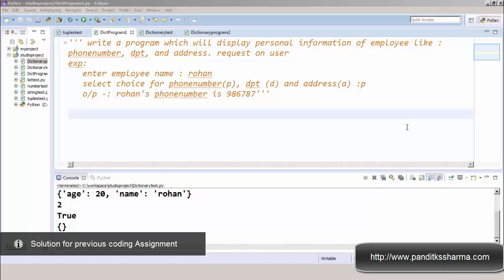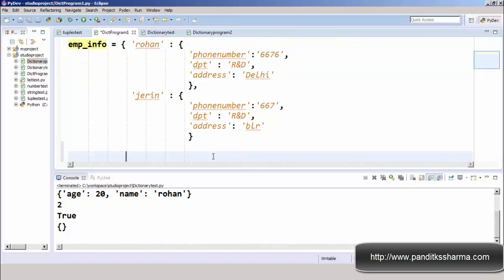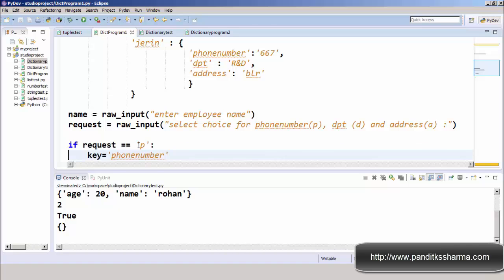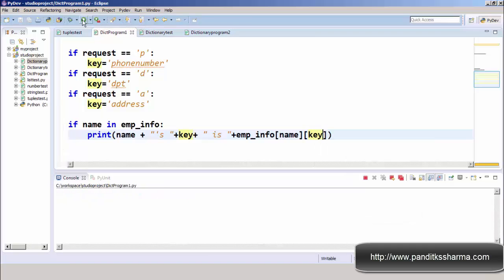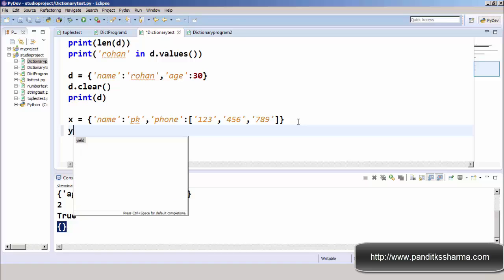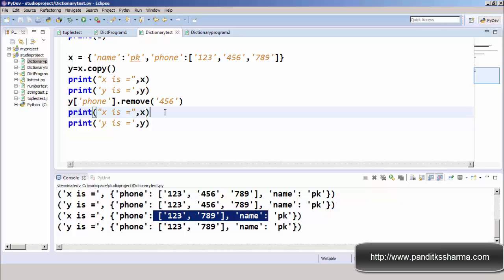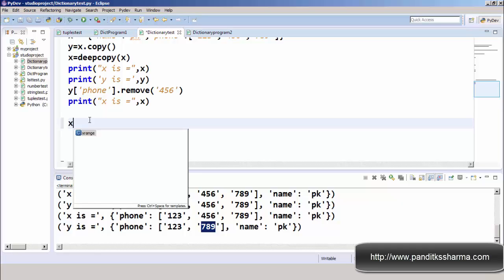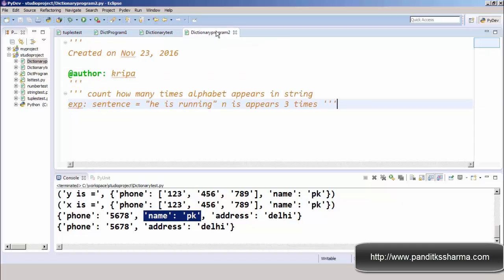Roles of Dictionary Collection in Python - Part 2